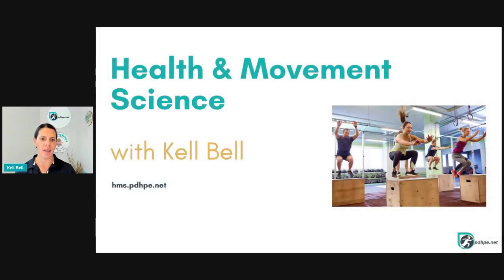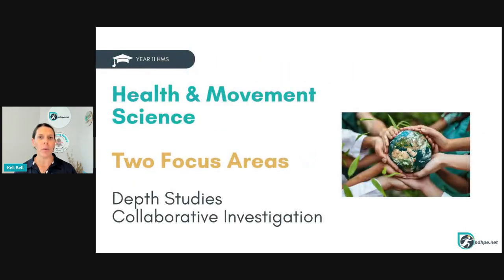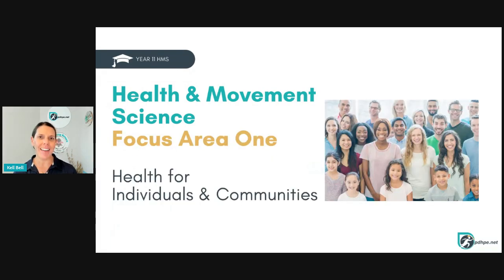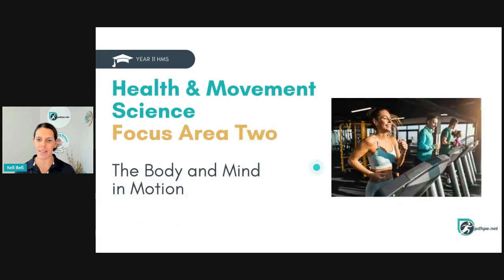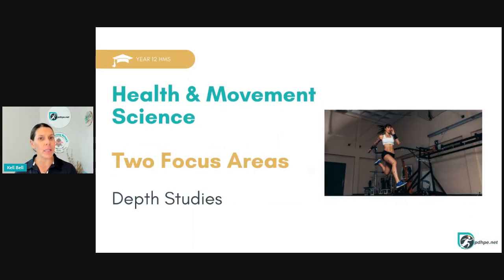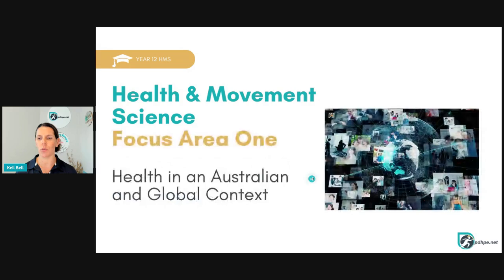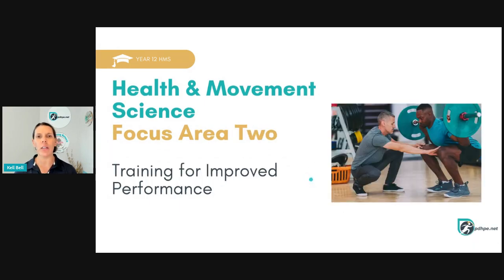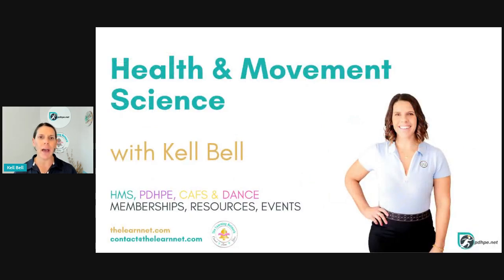Welcome to Year 11 and 12 Health and Movement Science in NSW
🎓 Health and Movement Science: Year 11 and 12 HMS | Free Health and Movement Science Study Guide | NSW Year 11 & 12

✨ FREE Health and Movement Science (HMS) study support for NSW Year 11 & 12 students! Master Year 11 and 12 Health and Movement Science with our expert-led video guides.

Want to excel in HMS? This video breaks down an overview of Year 11 and 12 Health and Movement Science into easy-to-understand concepts, perfect for HSC preparation and classroom learning.

⭐ In this HMS video: • Health and Movement Science course overview explained simply

📚 FREE HMS RESOURCES:
hms.pdhpe.net

• Complete HMS study packages • Teacher resources
• Memberships • HSC preparation tools

Join thousands of NSW students achieving HMS success! 🏃‍♀️🏃‍♂️